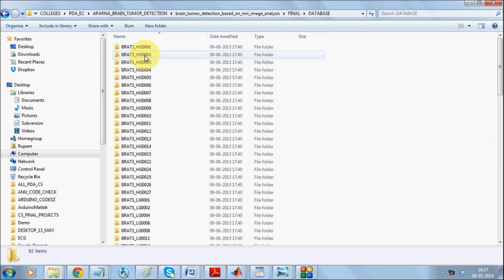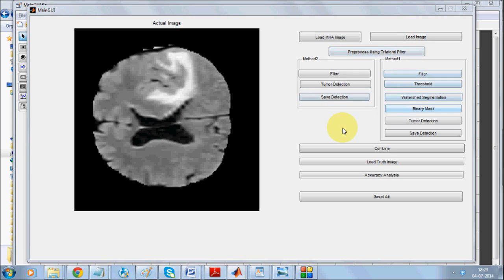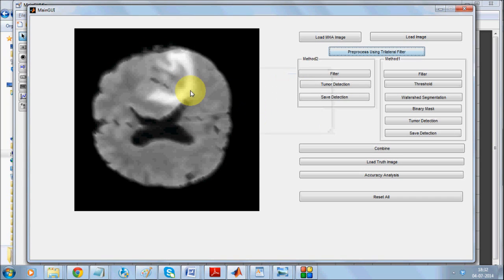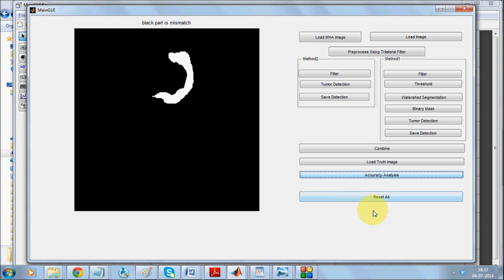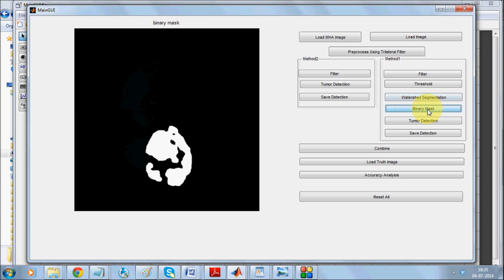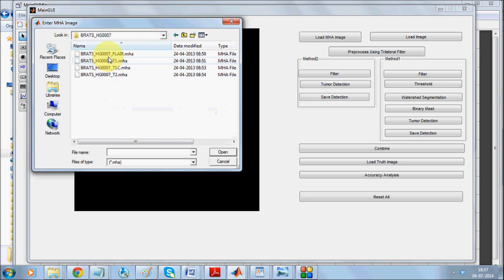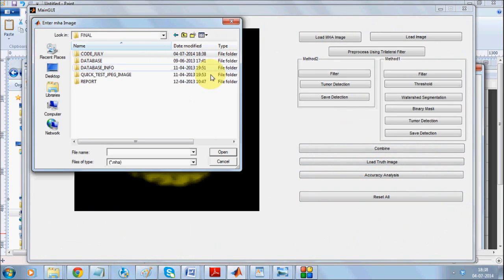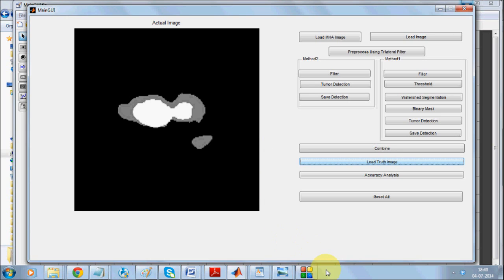Analysis of Brain Tumor Detection Techniques through Filtering and Segmentation in Matlab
This work provides a basic framework for two brain tumor detection techniques on Midasdatabase. EM-GM based segmentation and Median-watershed based segmentation. We then combine both the techniques. The detected area is checked against the area under truth image to find accuracy of the method